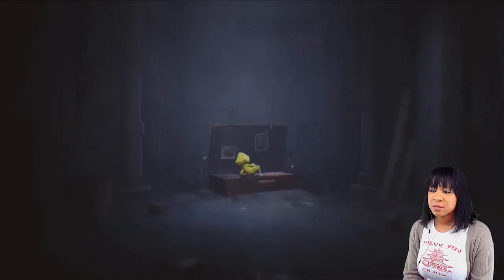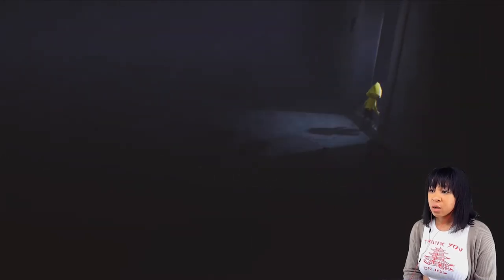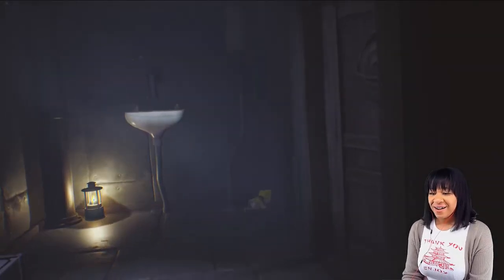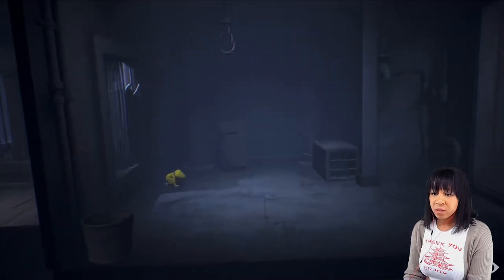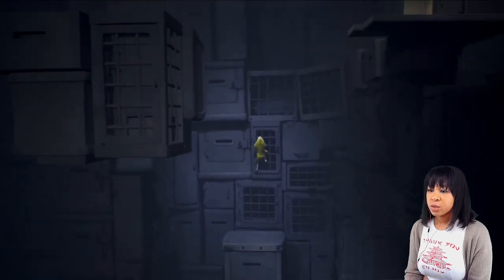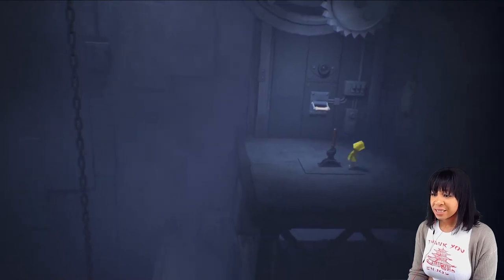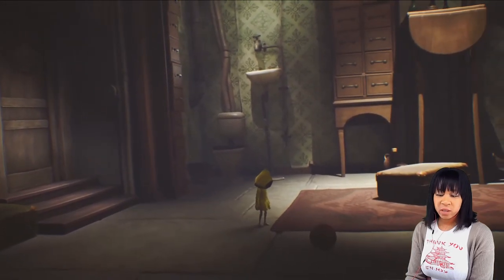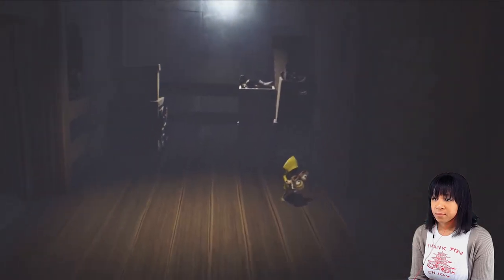WELCOME TO THE NIGHTMARE!!!! | Little Nightmares #1| Chick Gaming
Have you seen my latest video? "EXTREMELY relatable memes 2021 - REACTION"

✨About me✨
Favorite movie: Titanic
First, anime saw: Dragon Ball
Favorite ice cream: banana split
My personality: shy and introverted
Favorite comedian: Dave Chappelle
Favorite Adultswim show: ATHF
 *favorite episode: Hand Banana 😅
My regrets: I wish I never stopped drawing
First game ever played: EvilZone on ps1
Favorite season: Fall 🍁
Favorite food: Tacos and rice 🌮
Favorite Hobbie: I have a lot!🥴
Favorite music: indie, house, Lofi, electronic, R&B/Soul